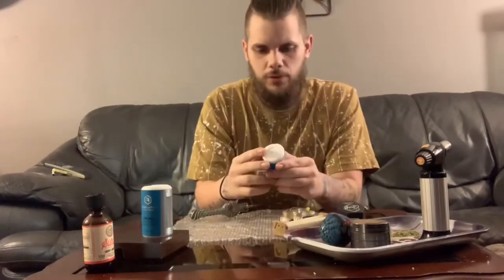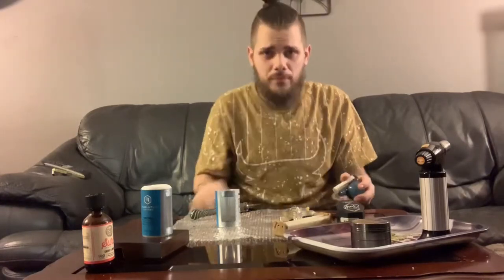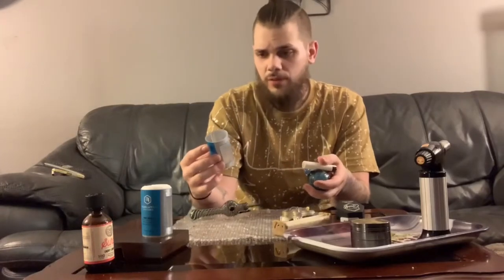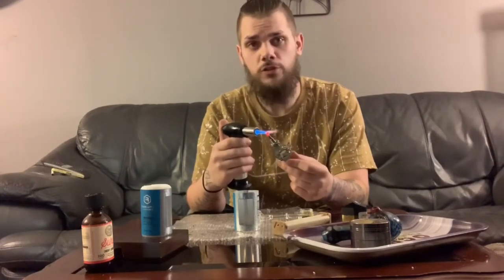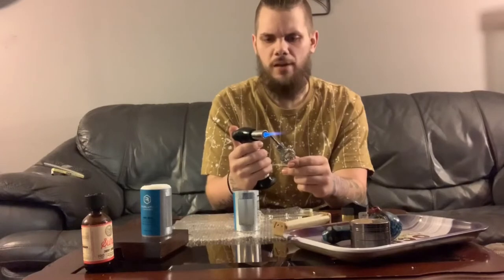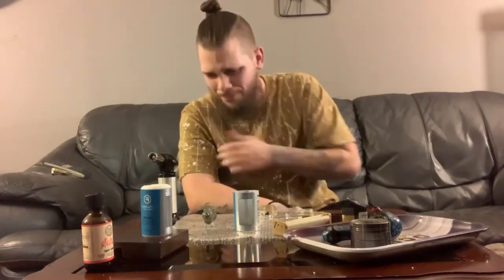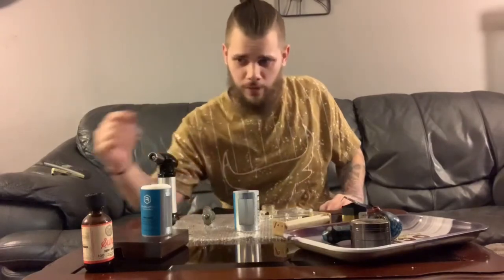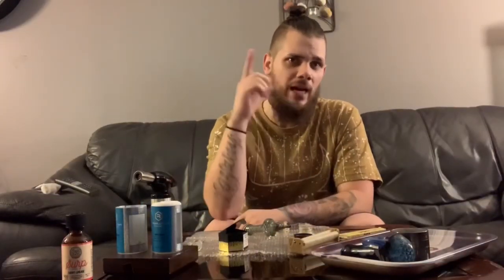Sunday review with Jcrispyy Alien rockcandy wax/double gorilla og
I am a medical cannabis patient I do not promote drug   Or illegal substance use

Instagram.com/chicagostoney093